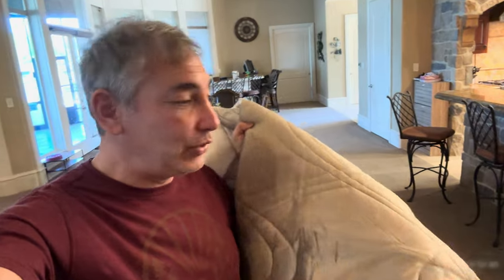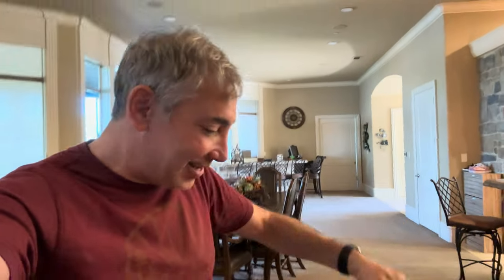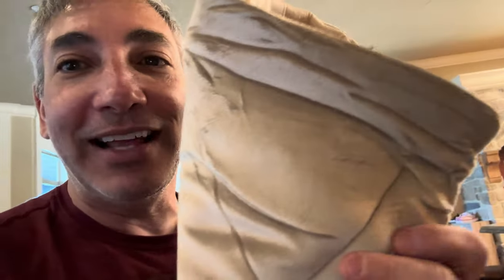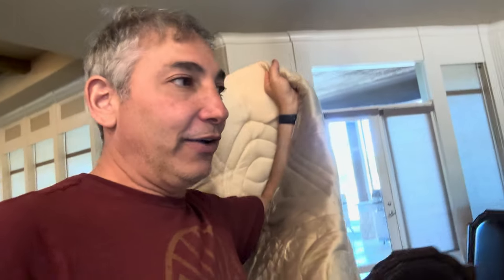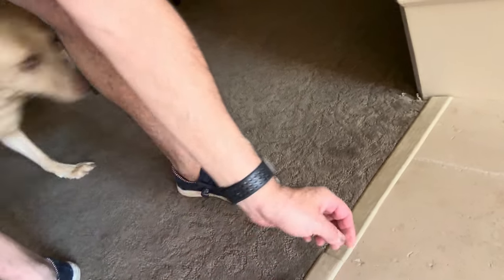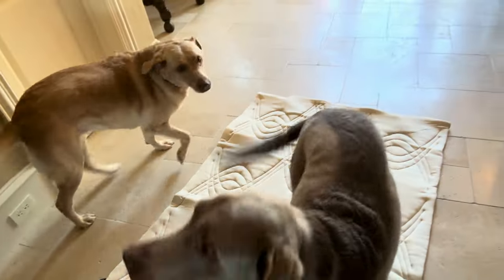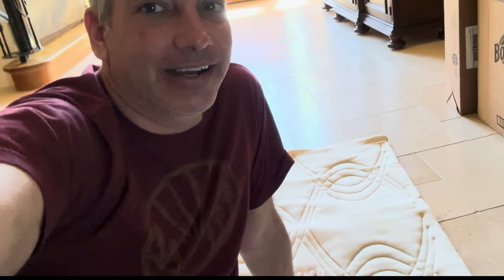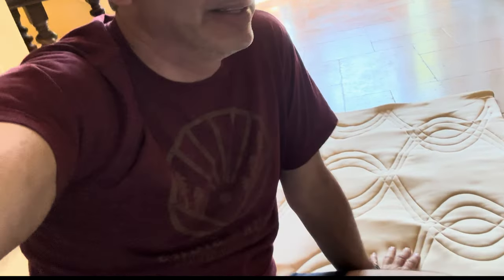Dog Cooling Blanket Review & Unboxing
From Amazon
Iced 2.0 Dog Self-Cooling Mat for Large Dog, 48"x28", Washable Summer Pet Cooling Pad for Crate Bed Kennels Sofa Floors Outdoor Portable Skipper Blue
(AD)